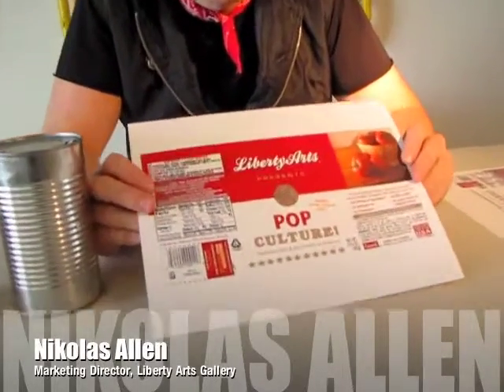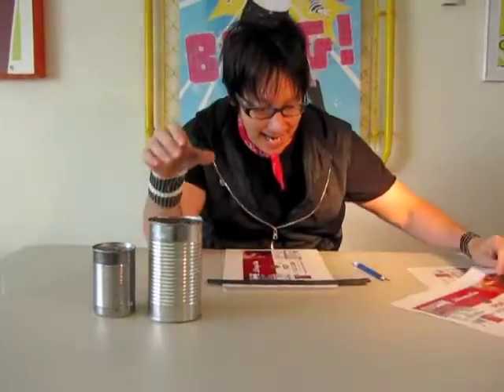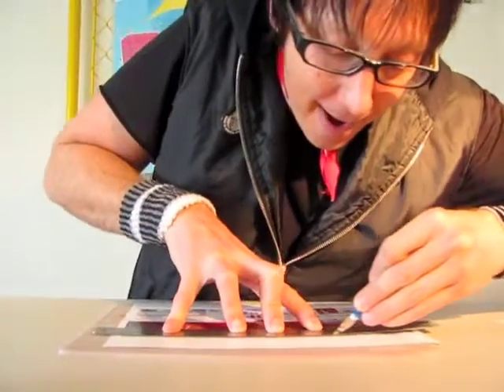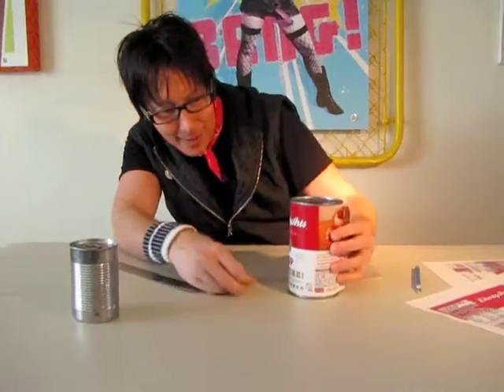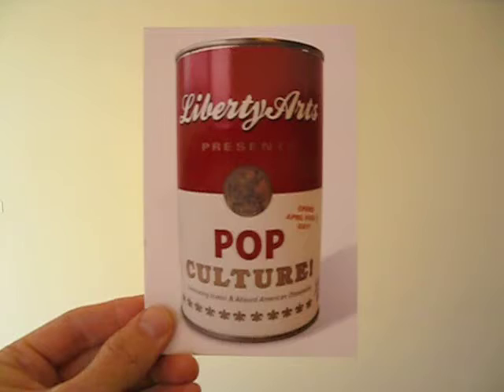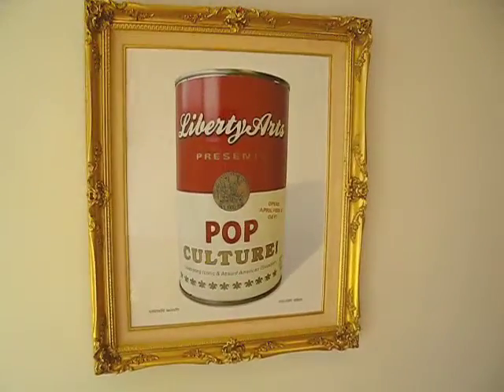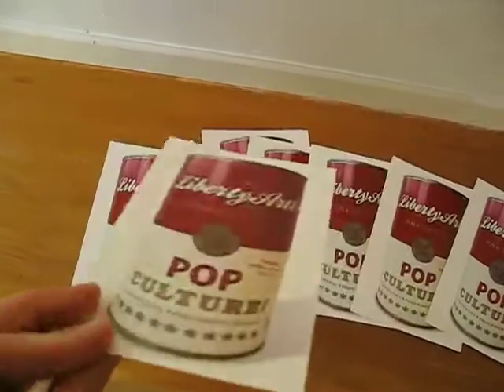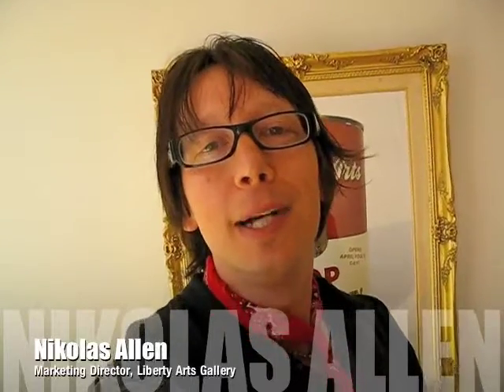Creative Process: Pop Promo Image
|| Liberty Arts' Marketing Director Nikolas Allen, describes the process of creating the promotional image for the "Pop Culture!" show - a custom soup can that pays homage to Andy Warhol's famous Campbell's Tomato Soup piece. Nikolas and Co-Curator, Brenda Woods worked together on the concept, design and execution of the image.